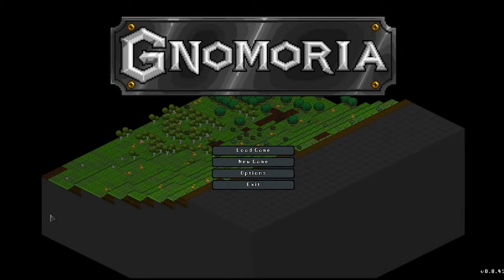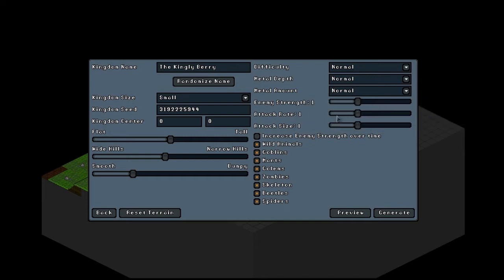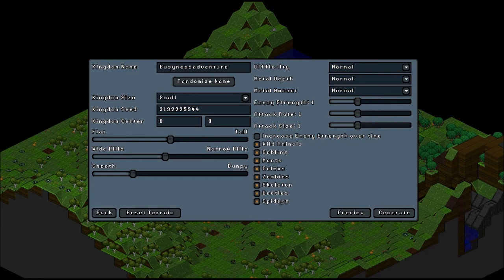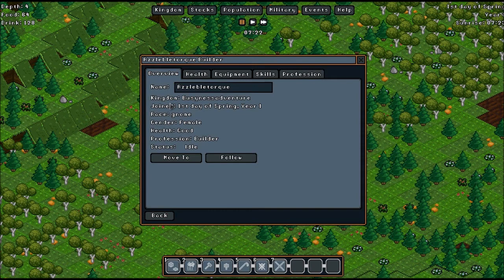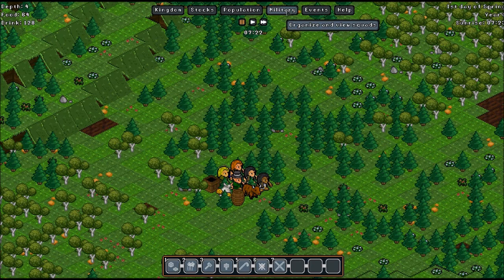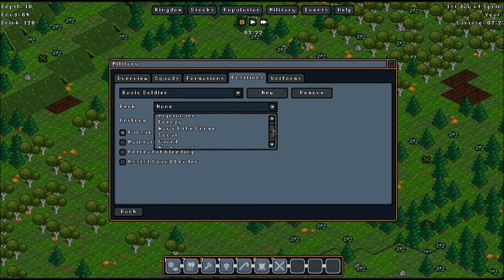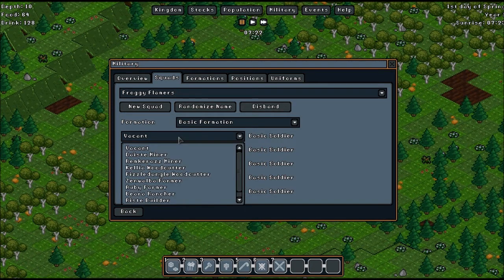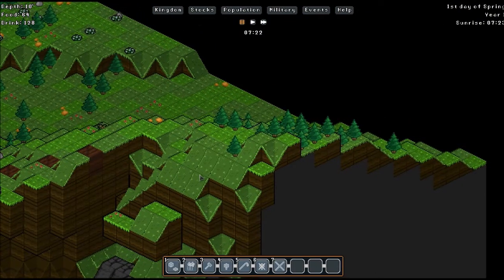Gnomoria 1 New Game New Kingdom New Adventures!!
This is a video lets play of me playing Gnomoria, a game from Robotronic Games.
Gnomoria is a sandbox village management game where you help lead a small group of gnomes, who have set out on their own, to thrive into a bustling kingdom.